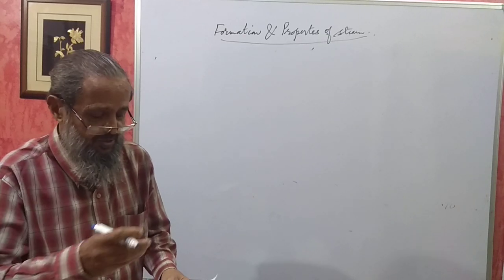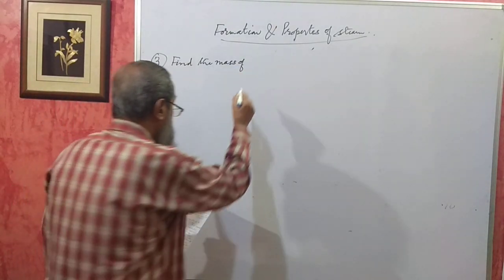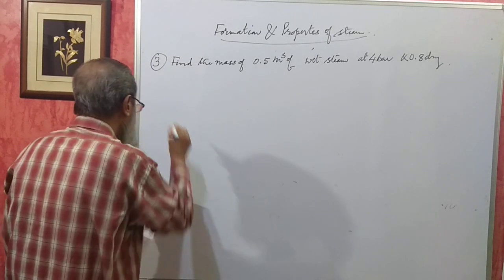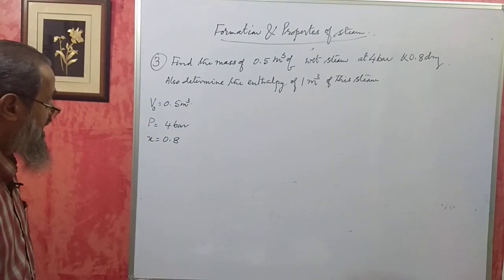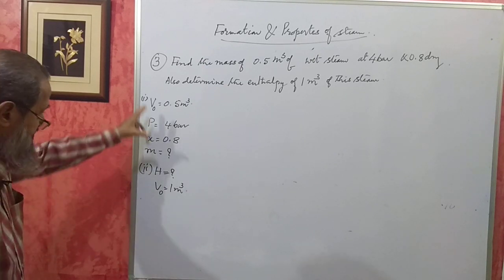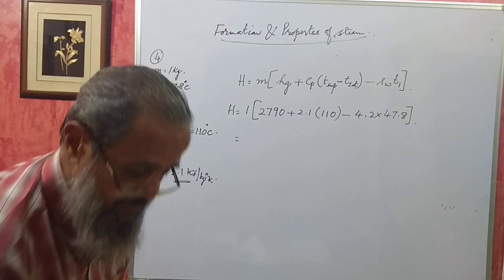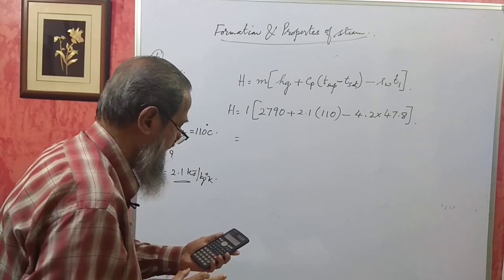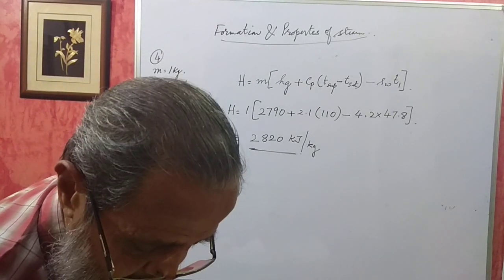Karnataka Diploma Applied Thermal Engg Formation Of Steam Part 7